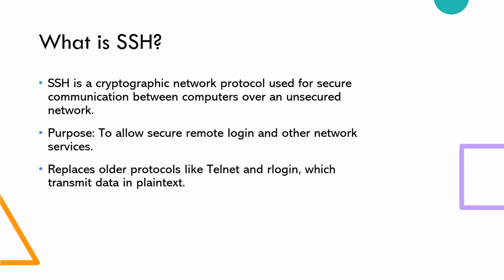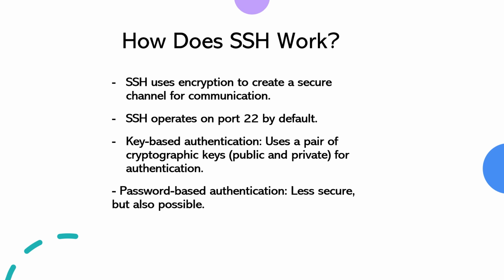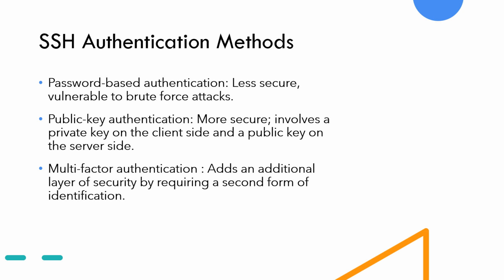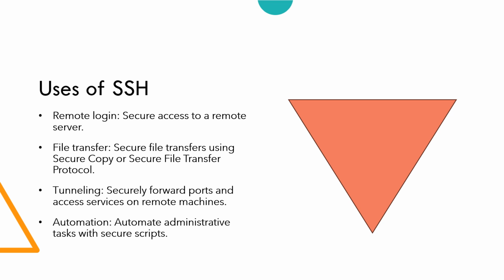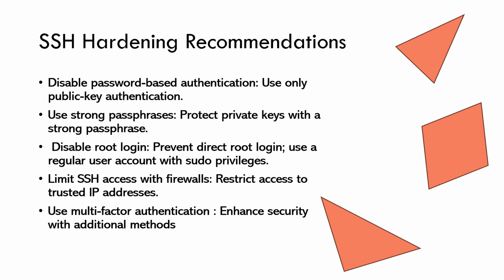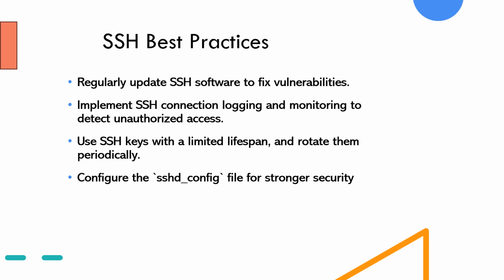SSH Secure Shell